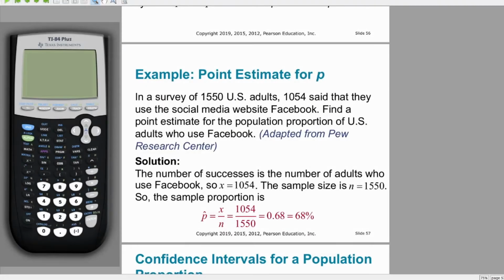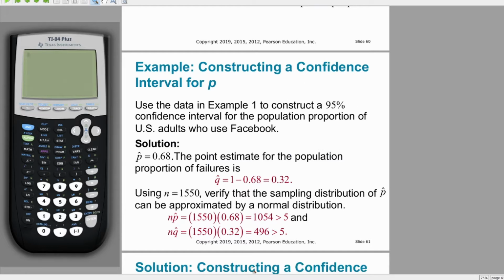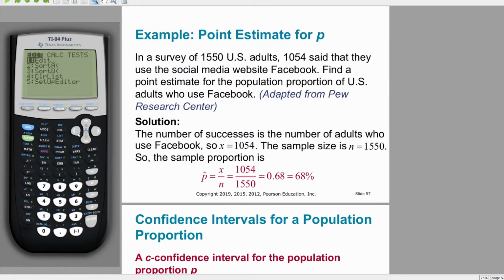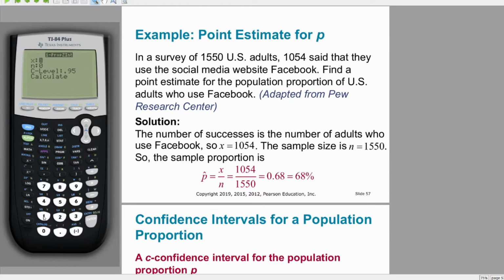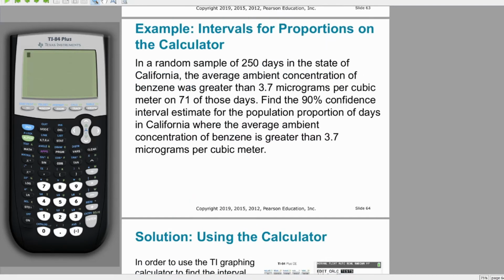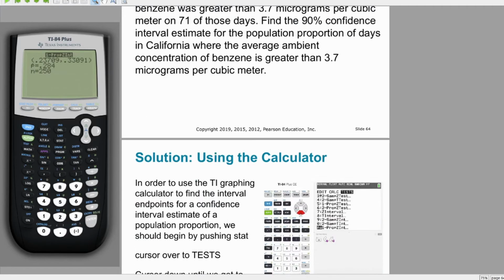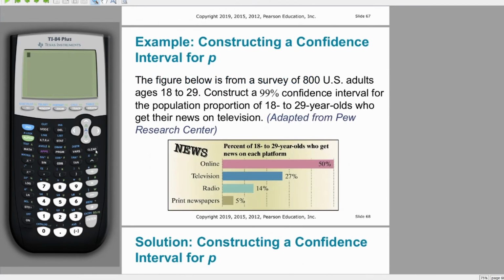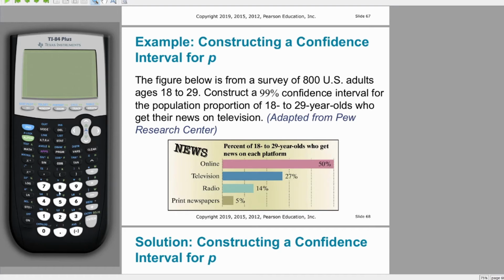6.3: Confidence Intervals for Proportions on the Calculator